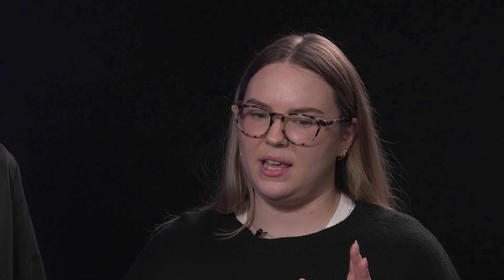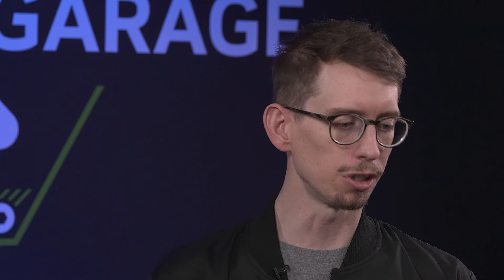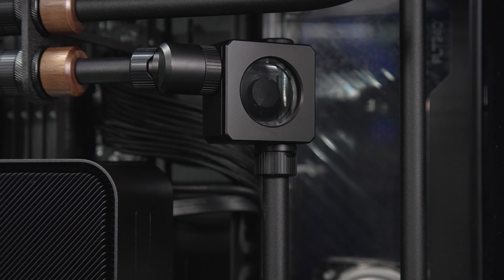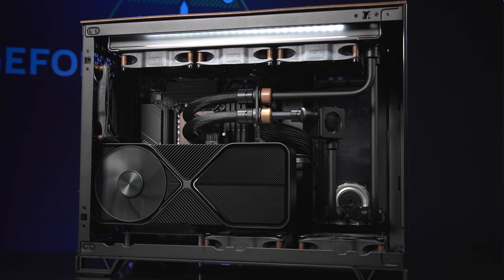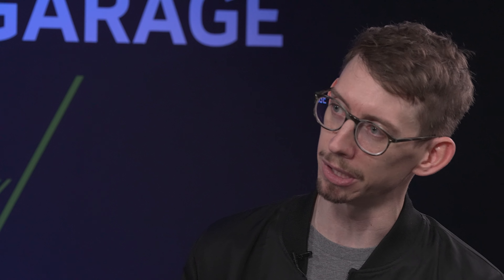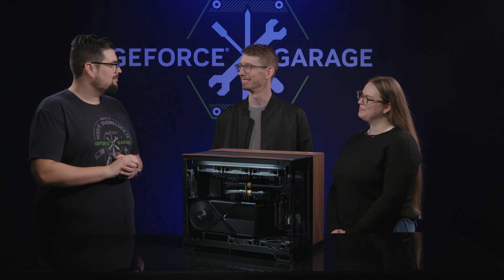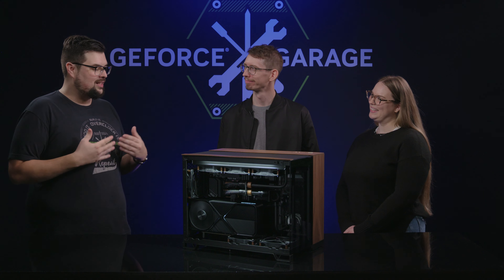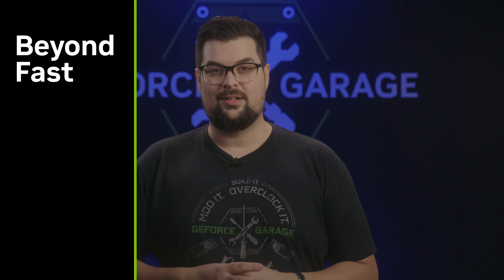GeForce Garage：RTX 4080 SUPER を搭載した上品な質感のビルド～LiquidHaus 社設計（日本語字幕付き）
LiquidHaus 社の John と Ellie が、最新の「GeForce RTX 4080 SUPER」を搭載したスタイリッシュなビルドを紹介してくれます。

システムのスペック：
ケース：Corsair 2500X
GPU：GeForce RTX 4080 SUPER
マザーボード：MSI Pro B760M-A
CPU：Intel i7-14700KF
RAM：Corsair Vengeance 64 GB （4x16GB） DDR5-6000
ストレージ：Corsair MP600 4TB
PSU：Corsair RM850e
冷却システム：EKWB Quantum Magnitude リグナム CPU ブロックおよびフィッティング

「RTX 4080 SUPER」を搭載したゲーミング PC の設計案を募集中です。
/nvidia_rtx_4080_super_community_pc_building にアクセスして設計案をシェアすると、GeForce Garage で実際に制作するかもしれません。